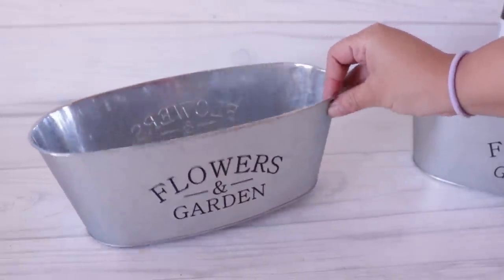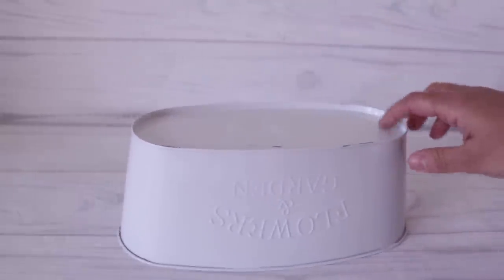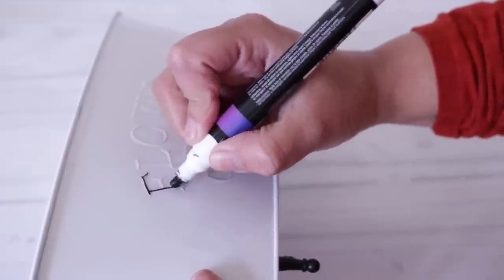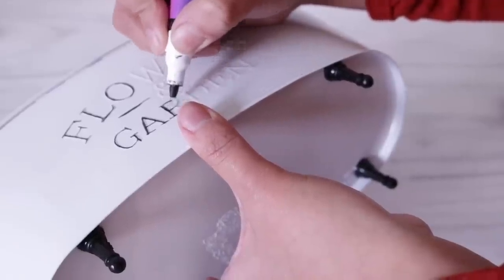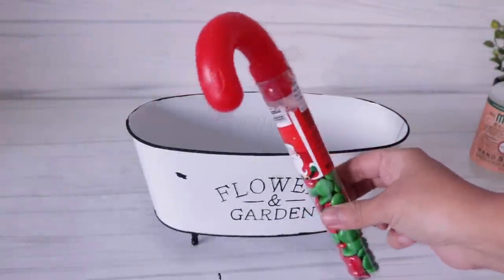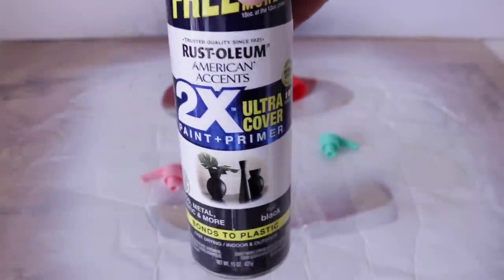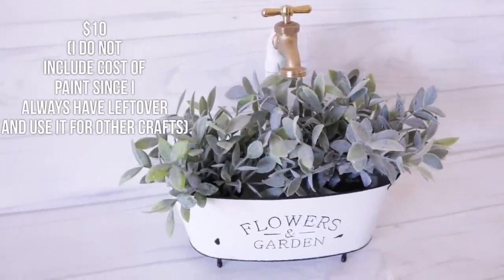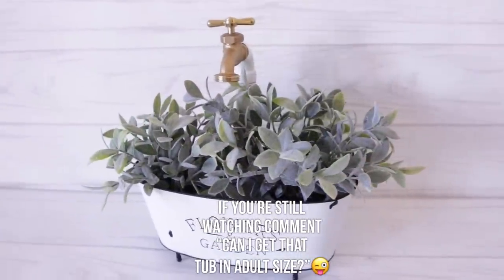Dollar Tree DIY Farmhouse Enamel Tub Planter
Sharing these DIY farmhouse enamel tub planters. 2 are all Dollar Tree and 1 is not. I love this beauty farmhouse enamel planter! Fits any farmhouse home and bathroom decor

Dollar Tree Aluminum Planters
Dollar Tree Chess Game
Dollar Tree Candy Cane Candy
-or PVC pipe from any hardware store
Matte Black Acrylic Paint
Elmer’s Acrylic paint pen
Rustoleum Spray Paint Flat Black
Rustoleum Spray Paint Gloss White
E6000
Hot Glue
2 Soap Pumps
1/2 Brass Multi turn hose BIB (Lowes) *** this is optional

Anti Pollutant MASK

New Customers get FREE
Mrs Meyers Spring Hand Soap
Mrs Meyers Spring Dish Soap
Mrs Meyers Spring Multi-Surface Spray
Grove Collaborative Bubble-Up Brush
Grove Collaborative Walnut Scrubber
Existing Customers receive a FREE Walnut Scrubber